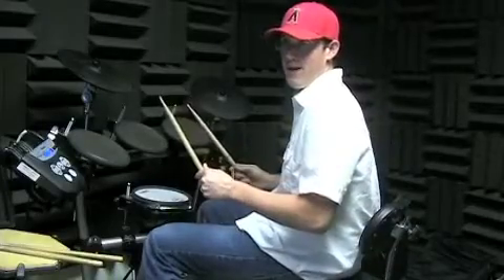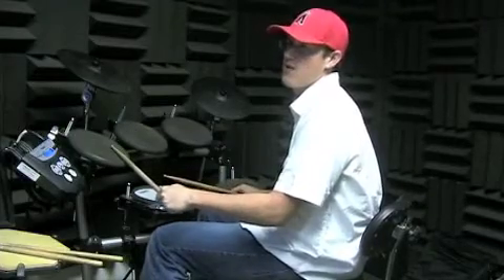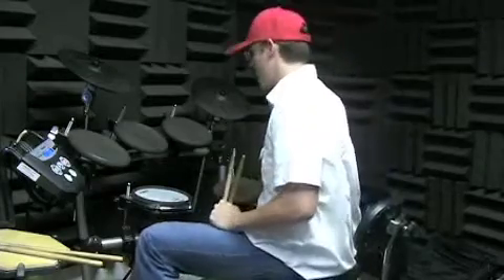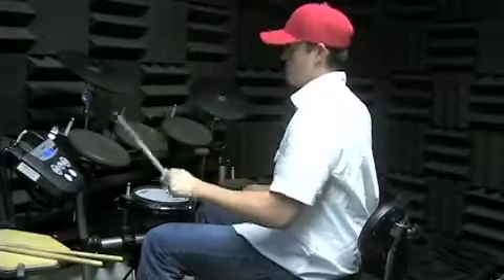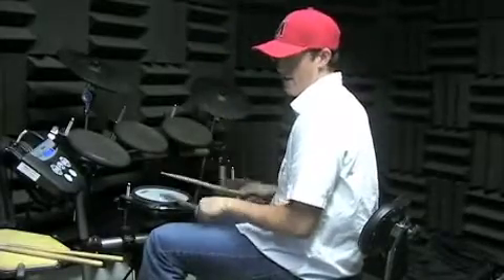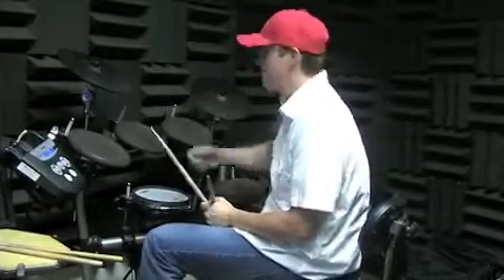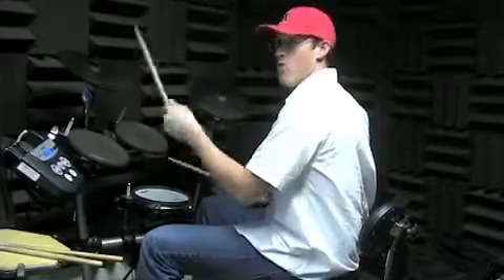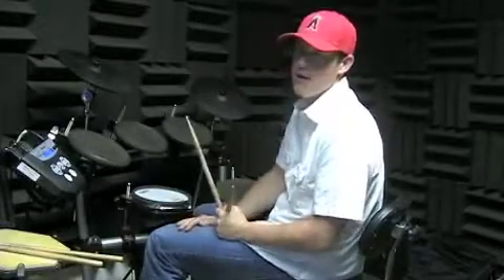AC_080910_JP_600